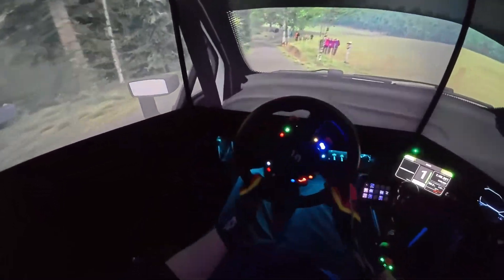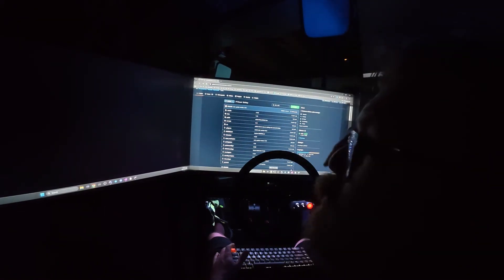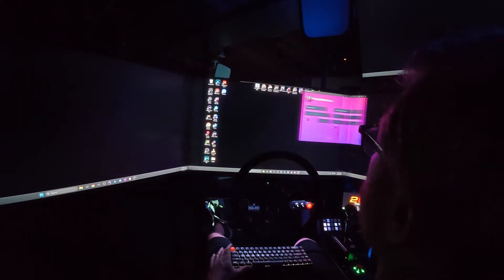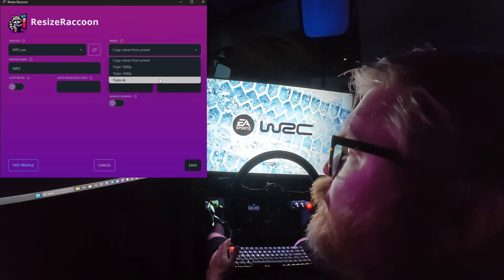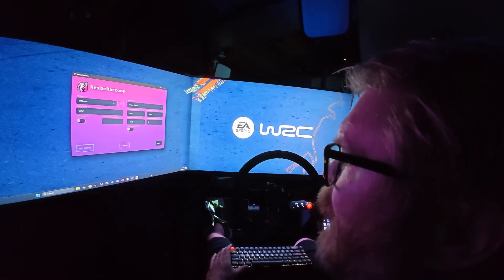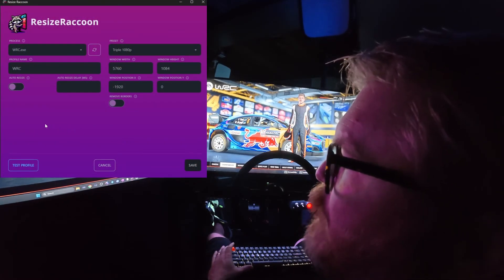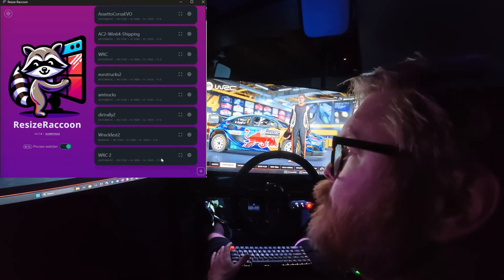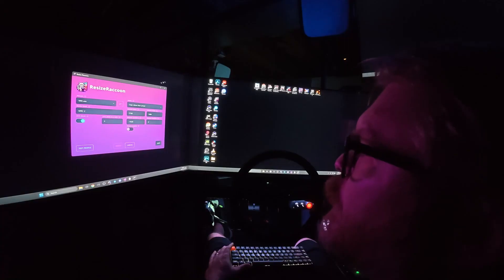Setup Sim Racing Triple Monitors with ResizeRaccoon! | ss0op's Triple Monitor Tip #2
See pinned comment.

Looking for sim racing triple monitor setup support without needing to use Nvidia surround?  ResizeRaccoon to the rescue.  Check out my how-to video on setting up ResizeRaccoon for sim racing games.

My Monitors
00:00 - Intro
00:13 - Some incorrect information that I rushed to a conclusion about
00:43 - resizeraccoon setup tutorial

***The link below to APEX SIM RACING is an affiliate link and if you use it to purchase sim racing gear, it helps my channel grow financially at NO EXTRA COST to you! Thank you!***

***Using the following link for purchasing an iRacing subscription will give you a discount and provide me with a $10 iRacing credit!***

-- Links --